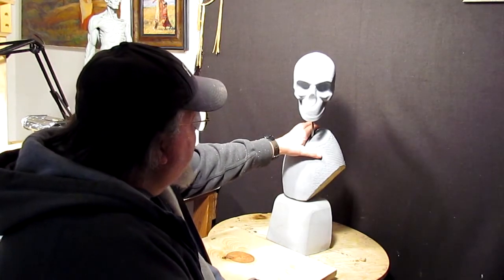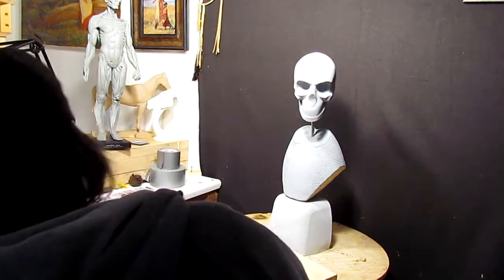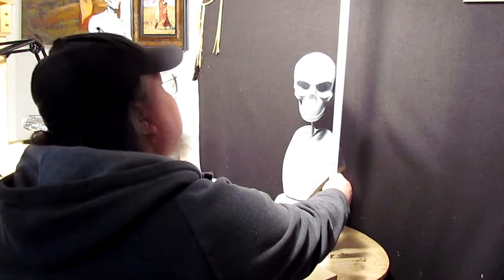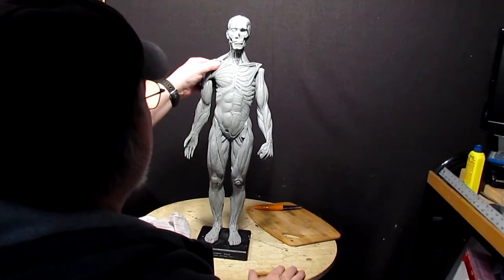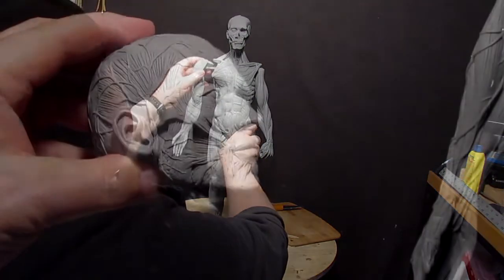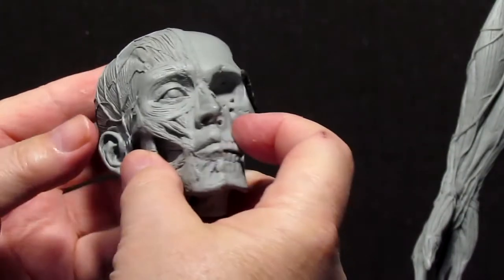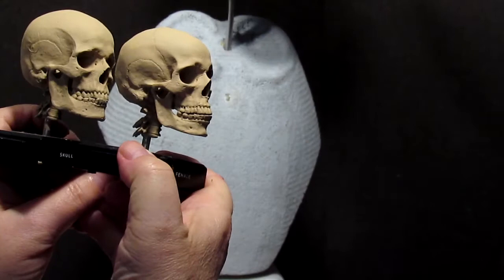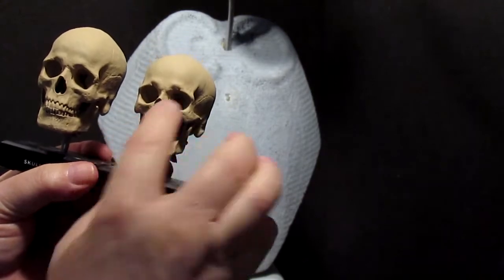Sculpting with Lemon - Starting my 4th Instructional DVD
I'm announcing a DVD that you can purchase three instructional DVDs by myself, that can be played on TV as well as on your Home Computer.
and find the "Add to Cart" Button in the upper right column. When you click on it, a drop down menu, with a selection of DVDs that are available on how to sculpt. Just click on The one or ones you'd like to purchase, and follow the steps.

Sculpture Depot

PCT-5
303, and 22x
53x, and 55x
74, 70, 163, 161, and 75
23x and 407